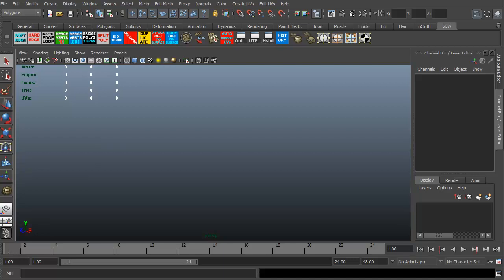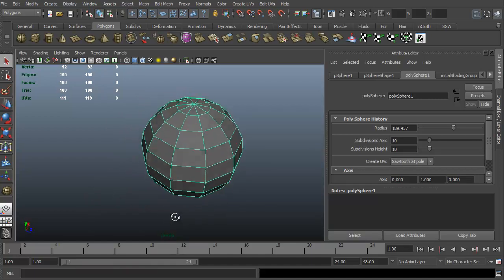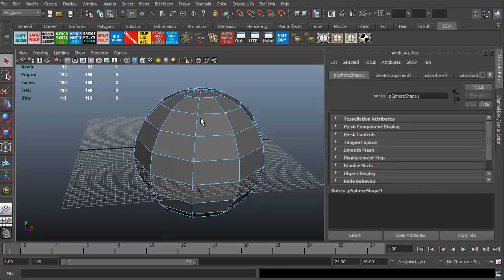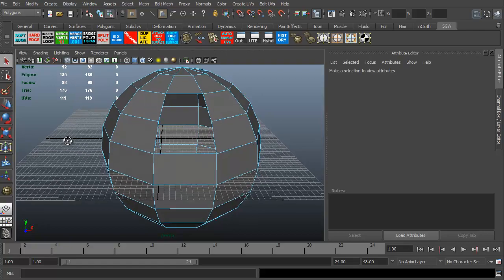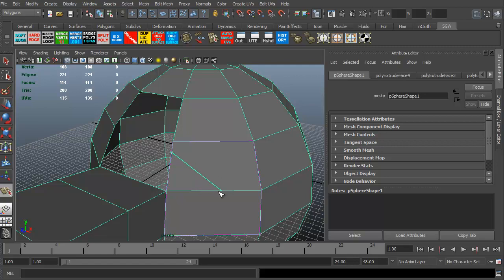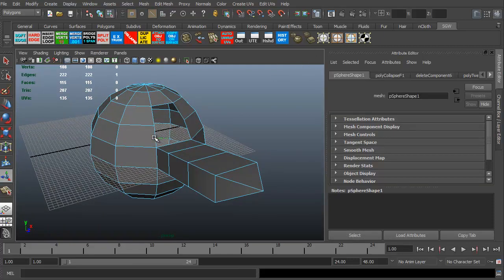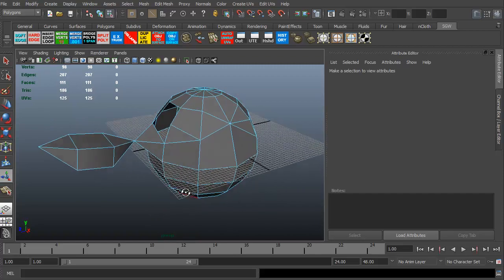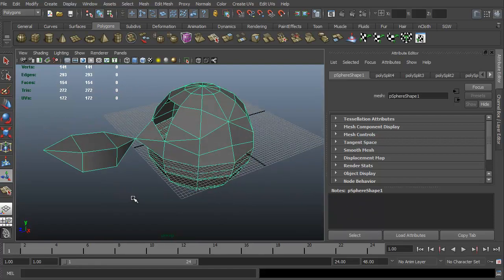Object Creation and Manipulation in Maya - 3dmotive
In this quick lesson, we'll look at how quickly we can create and manipulate vertices, edges, and polygons in Maya by some very simple controls.